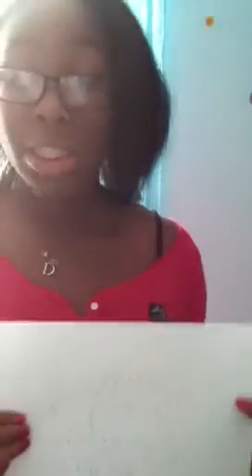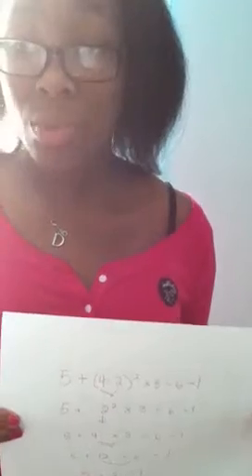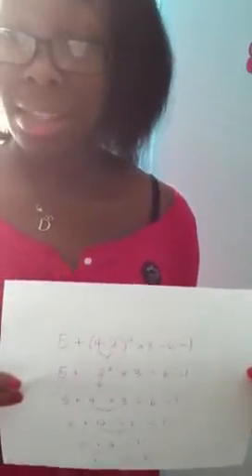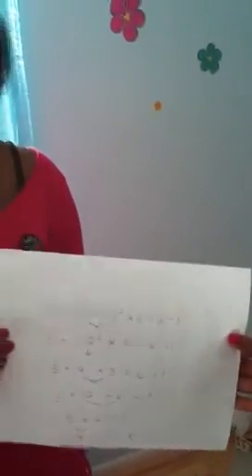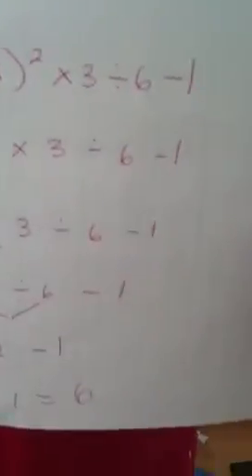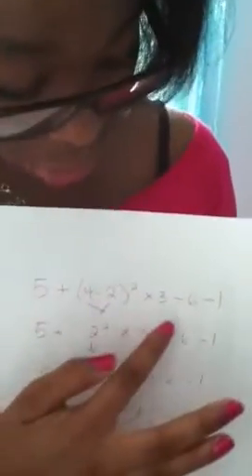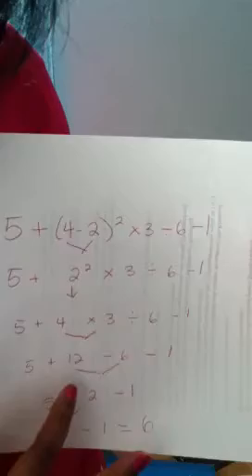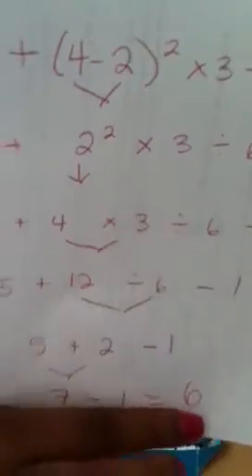Video Project: Order of Operations